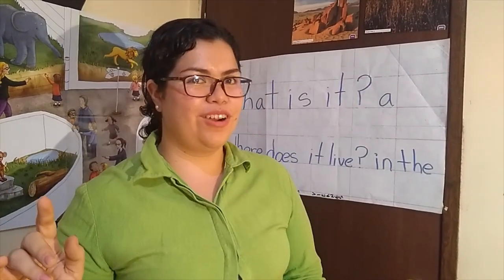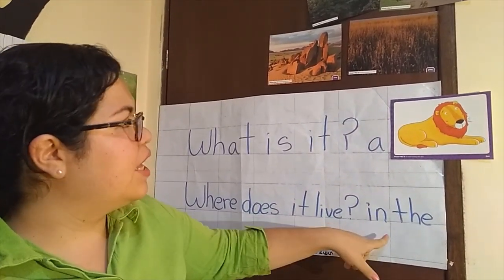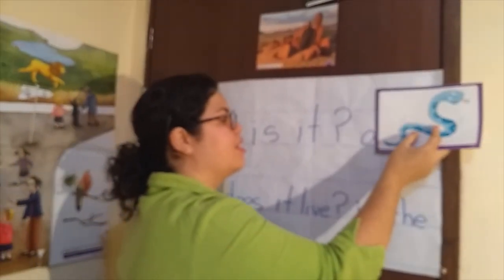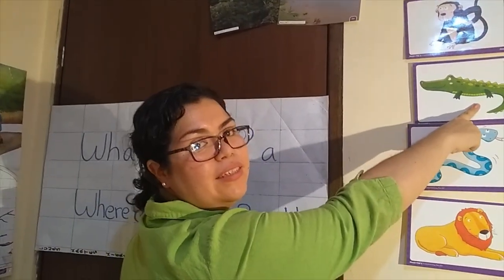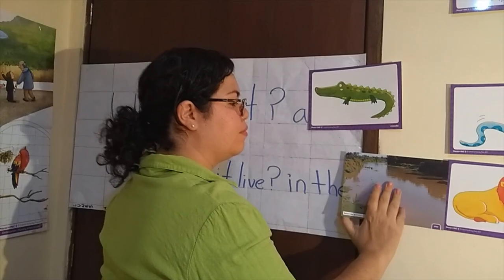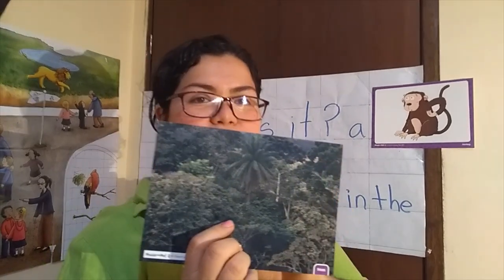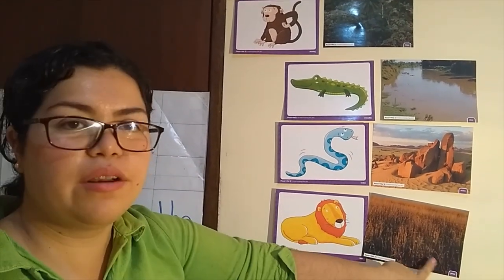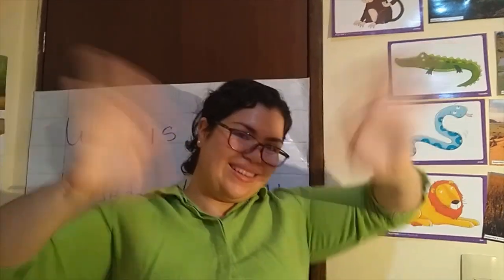What is it? / Where does it live? ( The habitats)